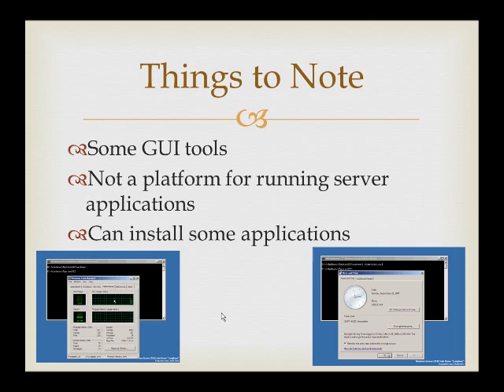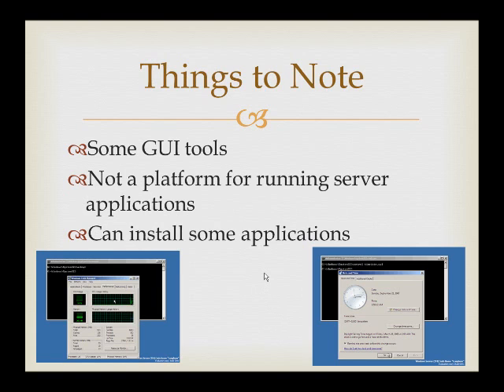Server Core Presentation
Homework for CIS 240 Server Operations